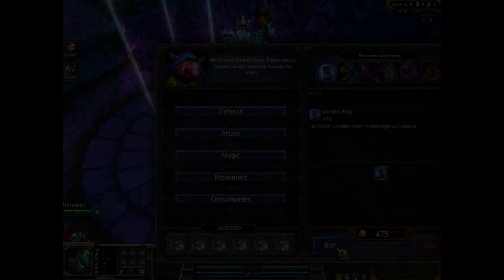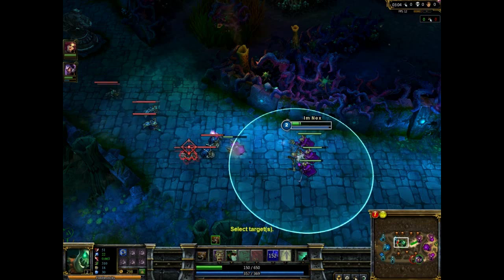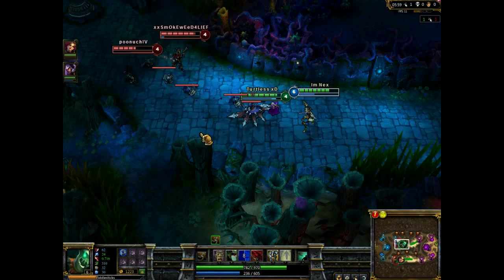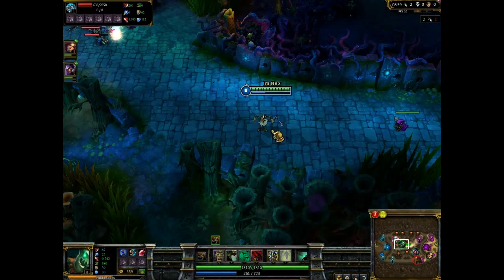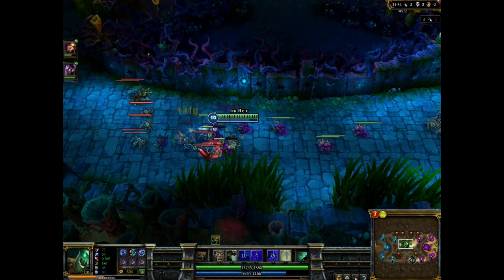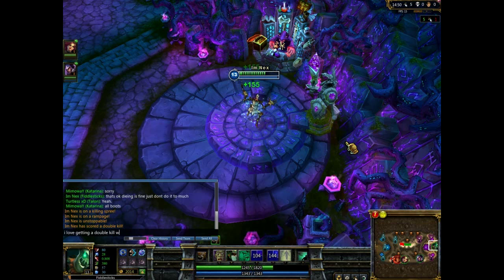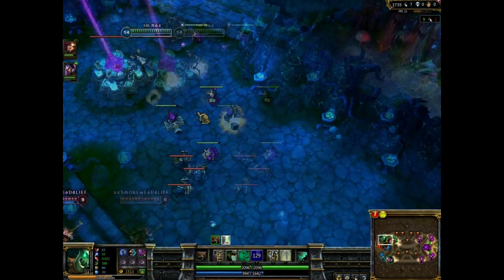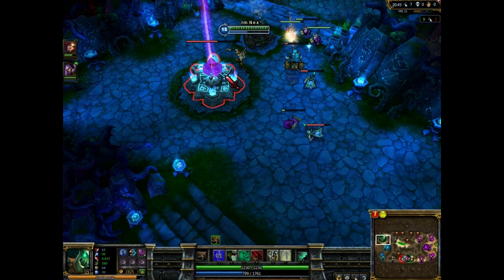League of Legends Match commentary Ep 1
Links
Free Epic Music

Give me feed back It helps me improve.